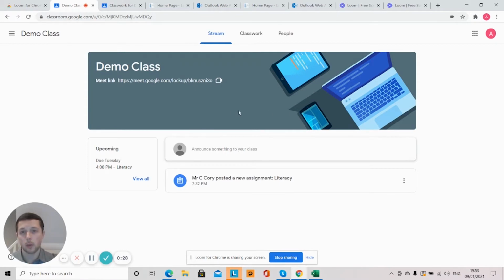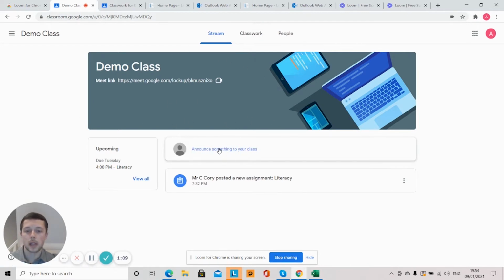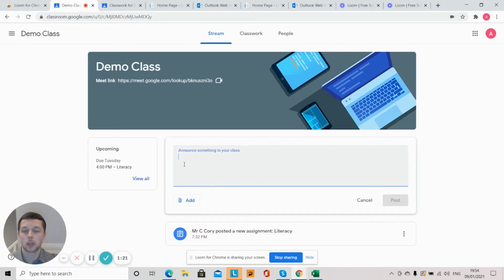Google Classroom - A guide for parents (What is the stream?)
In this video, we introduce you to google classroom. We explain how to use the platform and about the message stream. We hope you find it helpful.

Thanks Teachers That Tutor.